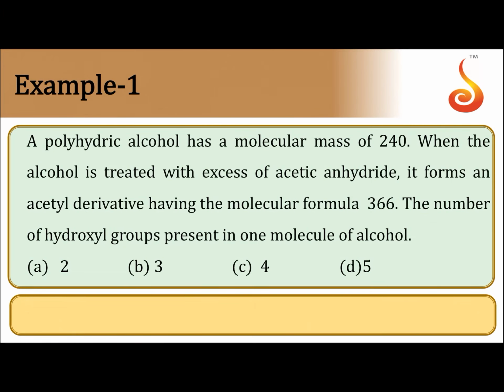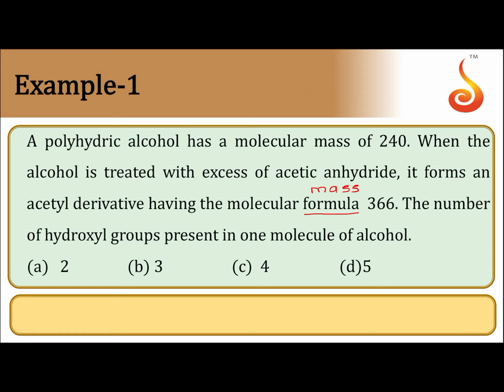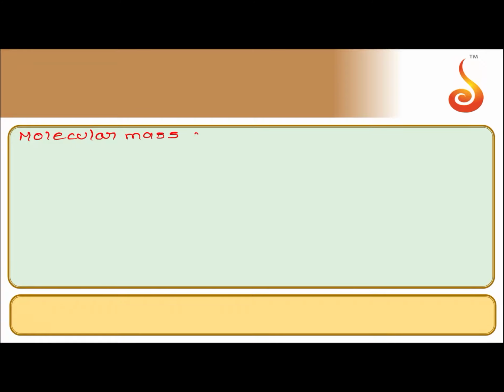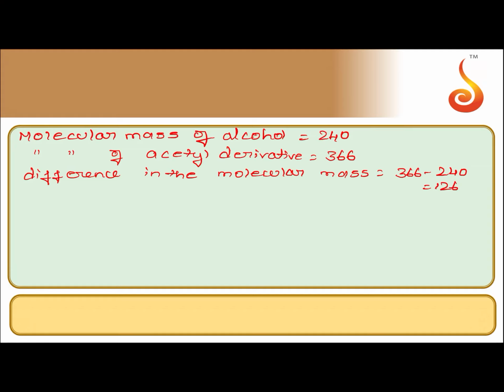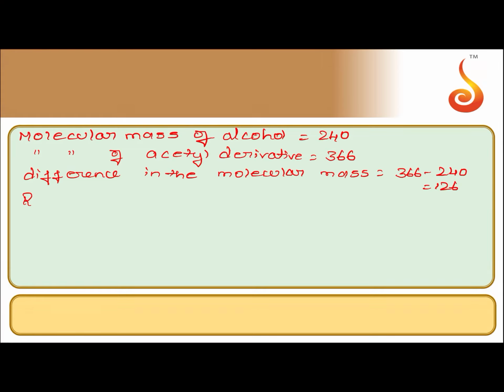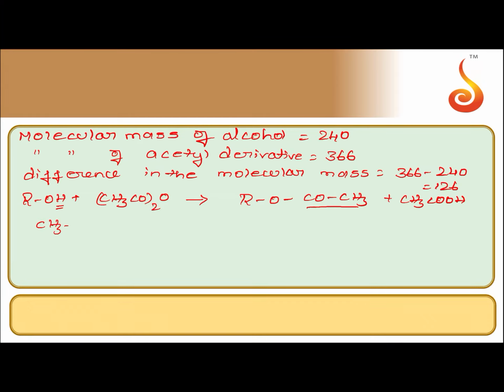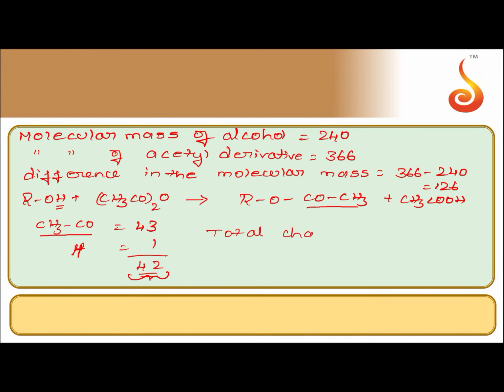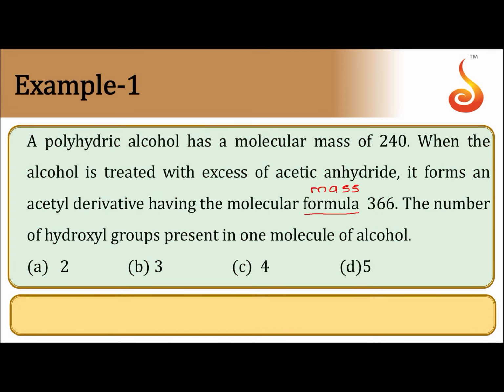PU 2 | NEET S2 | Chemistry | Alcohols, Phenols and Ethers | Lecture 1 | Slide 17 | EX 1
Welcome to Concept Videos for NEET! This slide will explain Alcohols, Phenols and Ethers. We will focus on Example 1. We are sure you will have an effective learning experience.